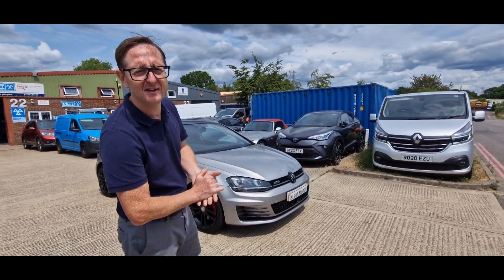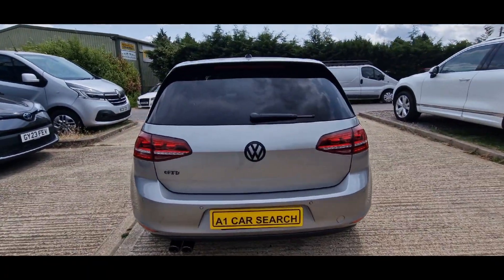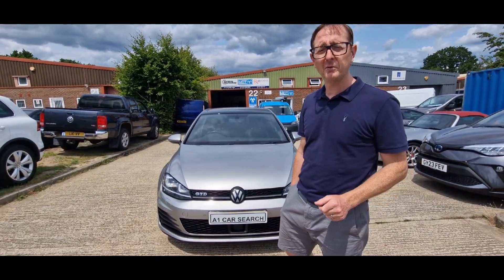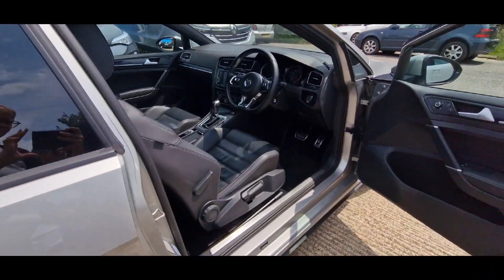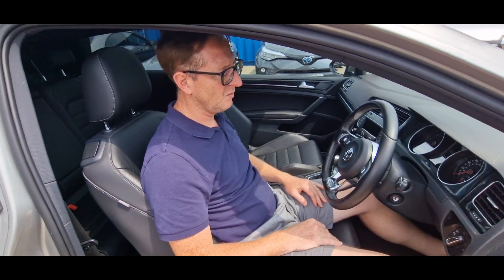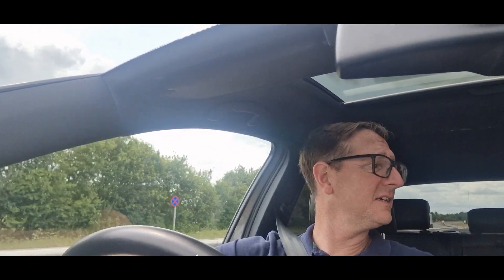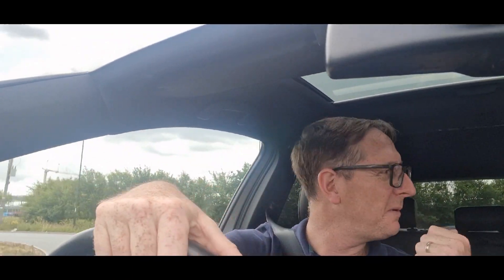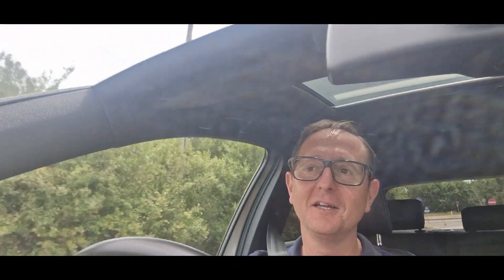2016 Volkswagen Golf GTD 180bhp, DSG. Video walkround, review & test drive with Sam & Kev